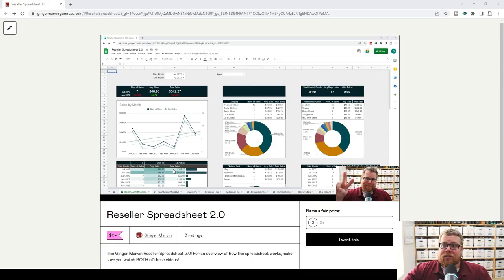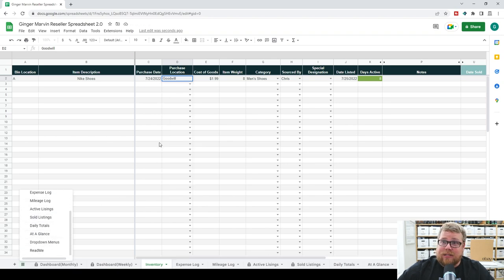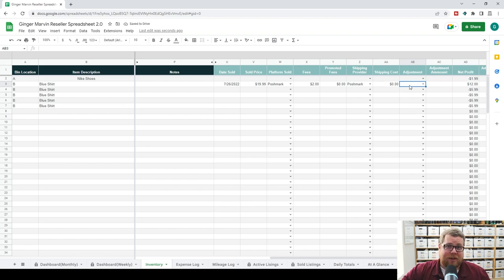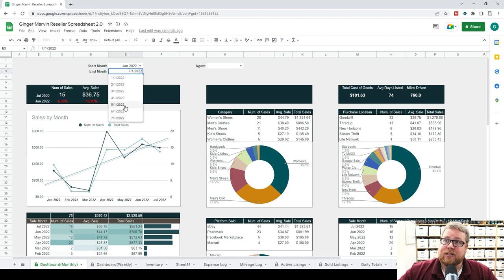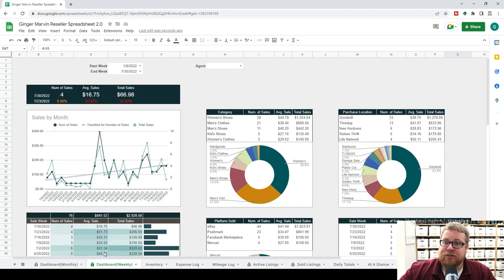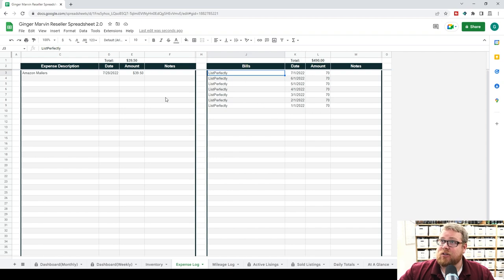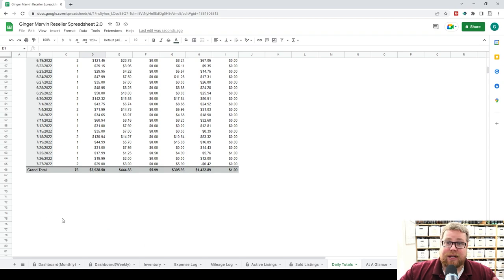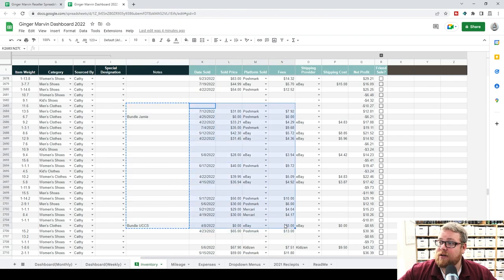Download and get started using the NEW Ginger Marvin Reseller Spreadsheet 2.0!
DON'T FORGET TO WATCH THE INTRO VIDEO TO SEE ALL THE NEW FEATURES!

0:00 Intro
1:20 How to download and backup your FREE copy!
4:10 Customizing your dropdown menus
6:05 How to enter inventory
9:34 How to handle multi quantity listings
11:58 How to mark listings as sold
14:50 How to search your sheet for listings
16:06 How to use the Dashboards
22:56 How to manage bundles
28:10 How to use expenses and mileage sheets
30:26 How to use the sold listings sheet
32:52 How to use the active listings sheet
33:46 How to use the daily totals sheet
34:57 How to use the at a glance sheet
37:27 How to copy your existing data into your new spreadsheet!

Mailing address:
Ginger Marvin
11605 Meridian Market View Unit 124, PMB 201